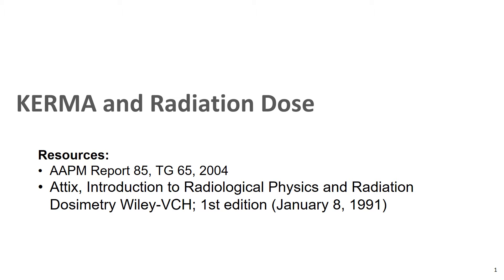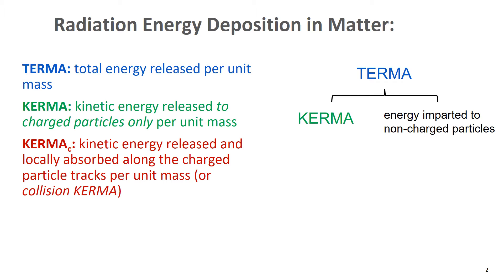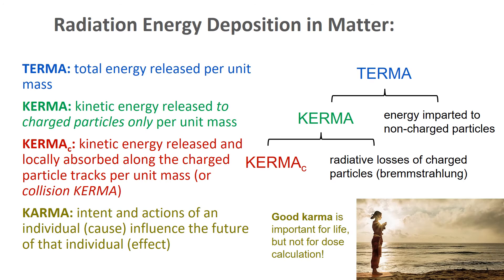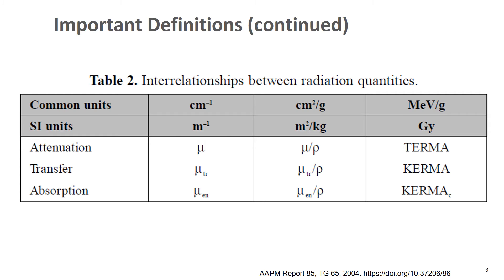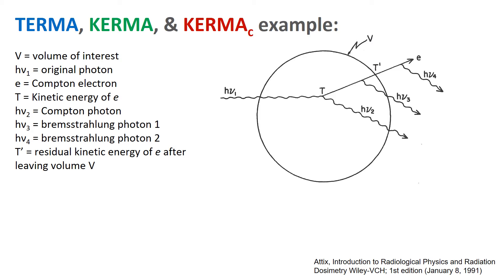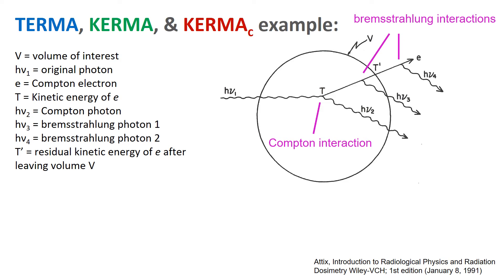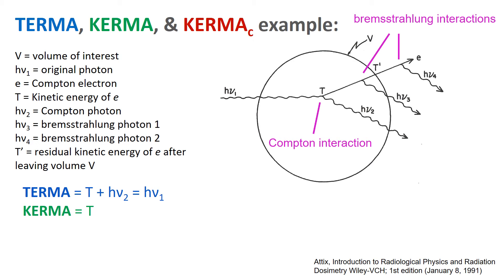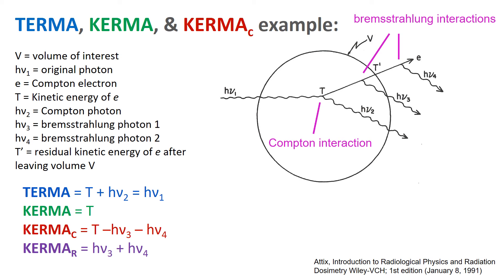KERMA and Dose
Overview of the relationship between Kinetic Energy Released to Charged Particles per unit Mass (KERMA) and Radiation Dose.  This is part of a larger series of videos on Radiotherapy Dose Calculation